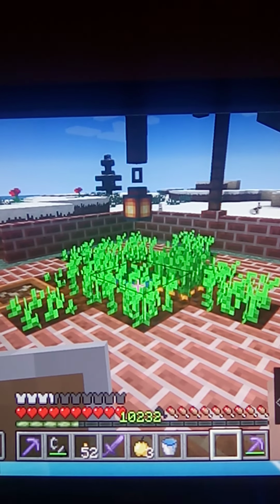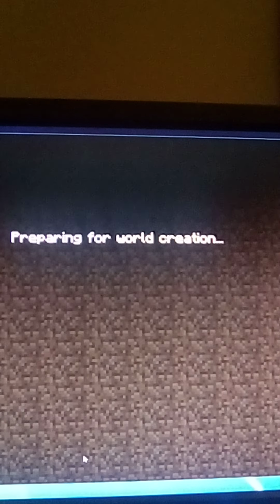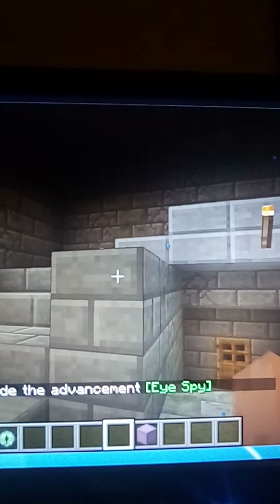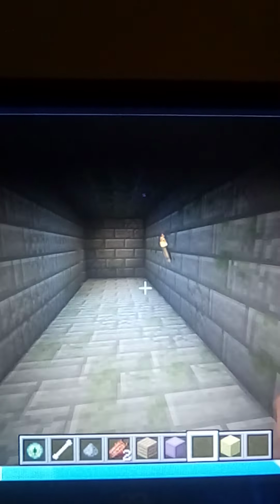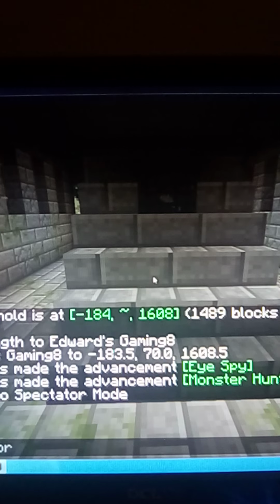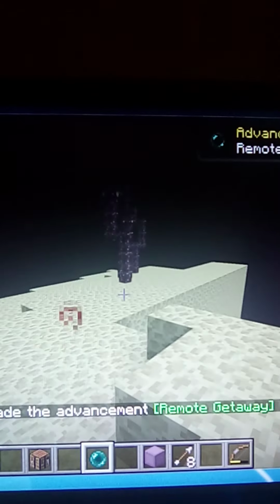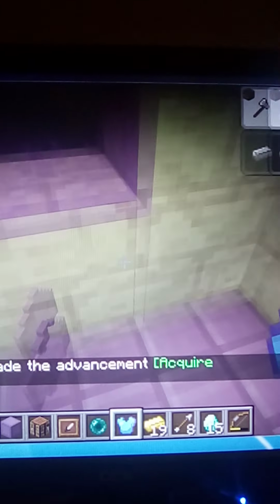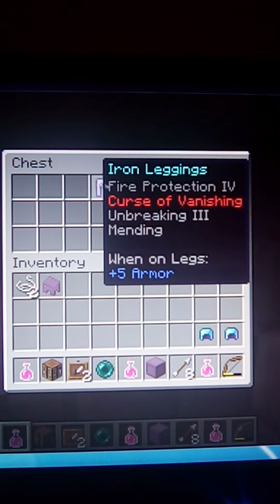Old Minecraft world: Winter Remastered. Plus awesome End City Seed.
I finished with the remastered version of the Winter Server I made back then. I made a video about the original world. If you didnt see it yet then here it is:

The End City seed again is: 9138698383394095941